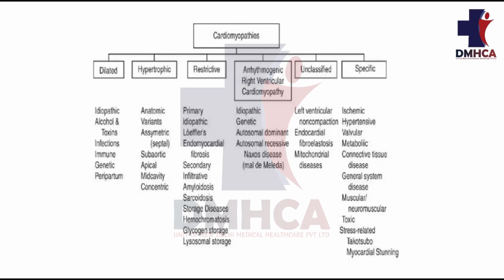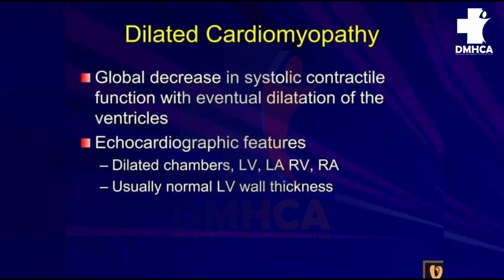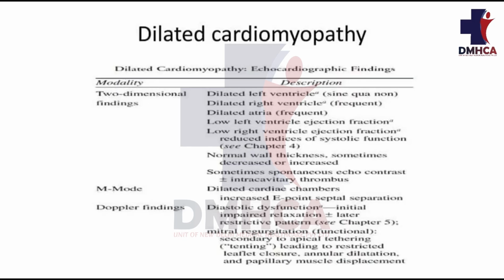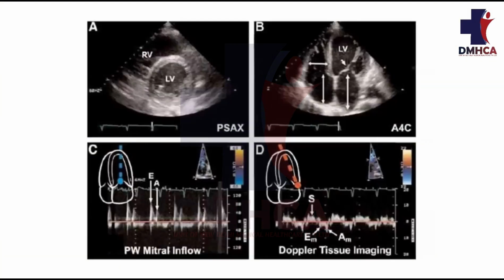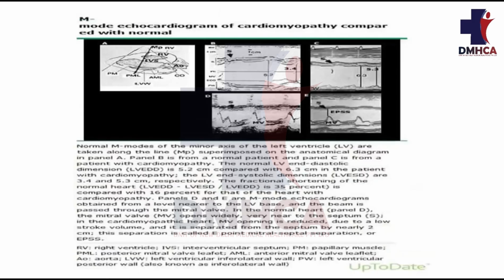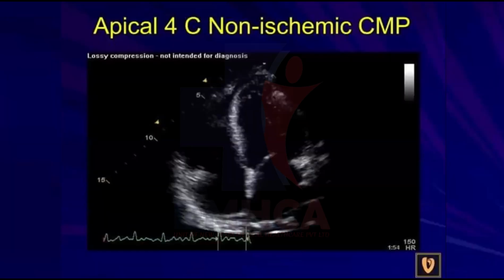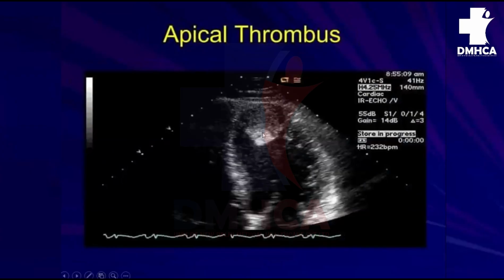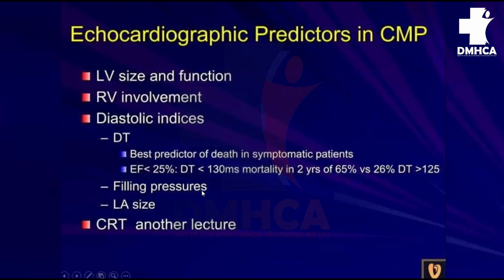Echocardiography Demo Class | DMHCA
Welcome to our Echocardiography Demo Class! 🚑💓
In this session, you’ll explore the fundamentals of echocardiography, understand cardiac imaging views, and learn how to interpret echo findings effectively.

✅ What you’ll learn in this demo:

Introduction to Echocardiography & Clinical Uses
Cardiac Anatomy & Standard Imaging Views
Step-by-step Echo Interpretation
Common Pathological Findings
Hands-on Demo with Real Case Examples

MBBS graduates, MD/DM students, and practicing doctors looking to upskill in Cardiology & Echocardiography.

👨‍⚕️ Trainer: Expert Cardiologists & Faculty from DMHCA
🎓 Mode: Online + Clinical Training

✨ Experience how our PG Diploma & Fellowship programs provide both academic depth and practical exposure.

👉 Don’t miss future demo sessions!